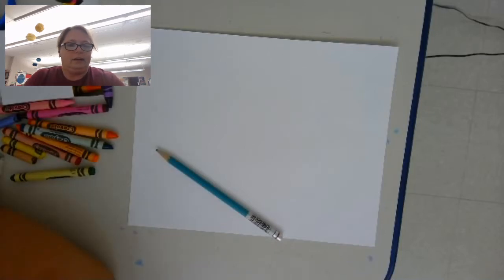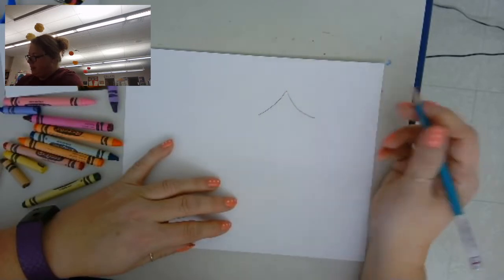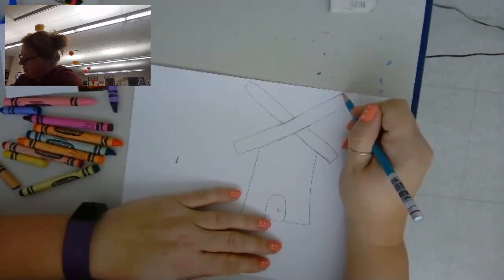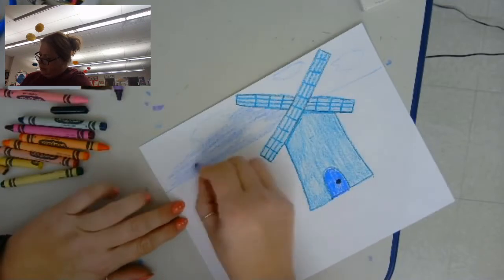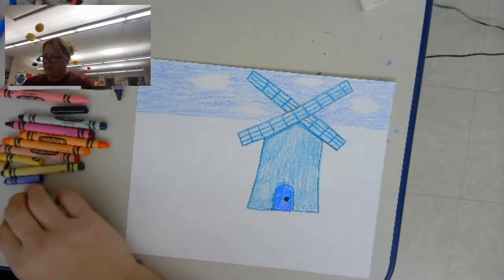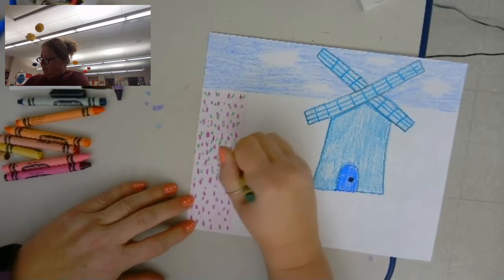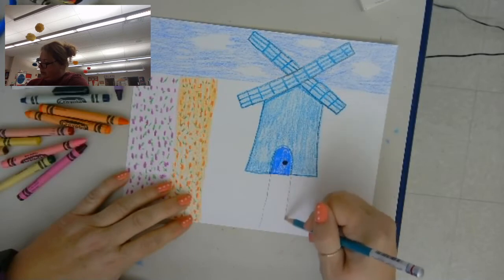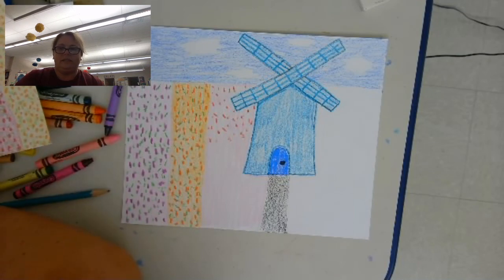Second Grade-Art to Remember Project